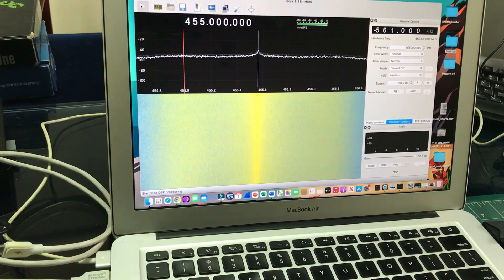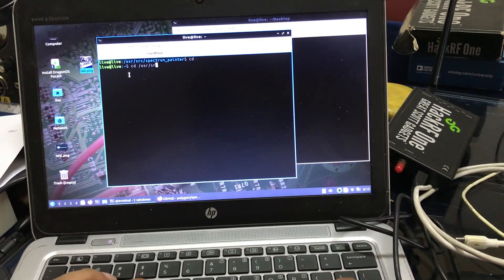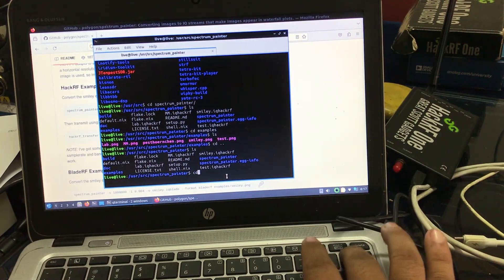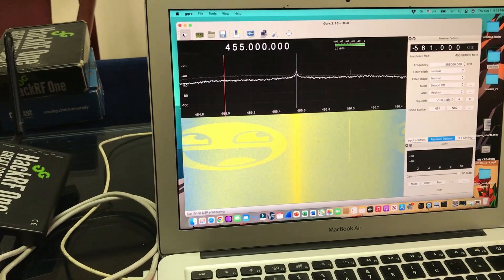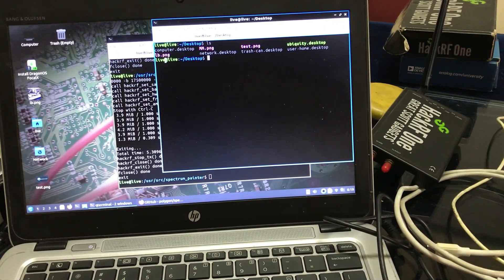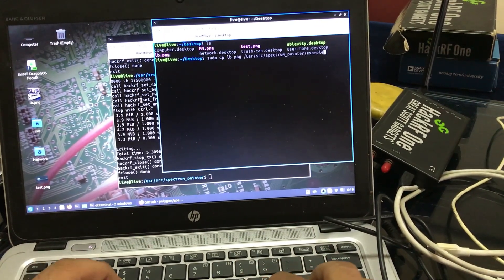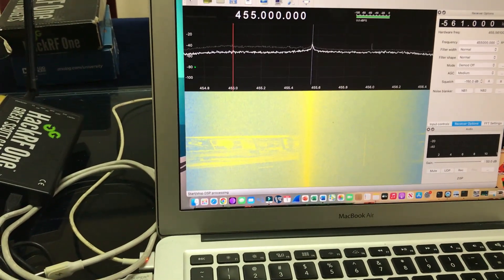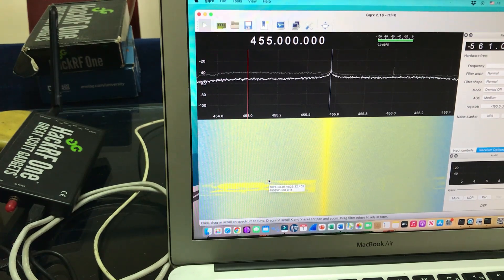How to Transmit/Receive Images on WaterFall using Spectrum Painter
I used Spectrum Painter to display image of Waterfall graph.